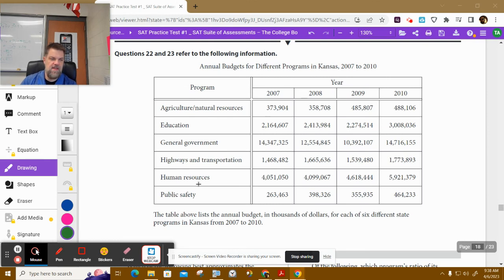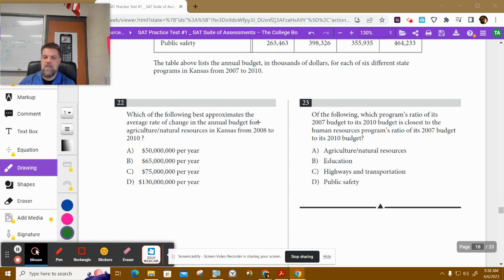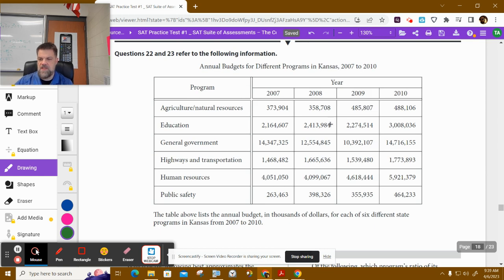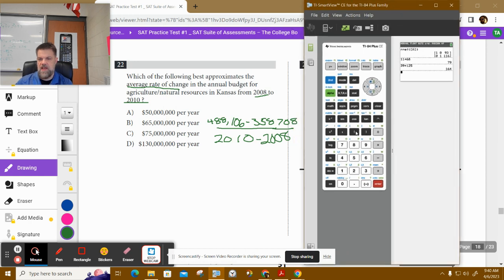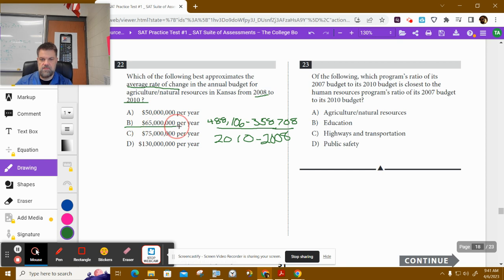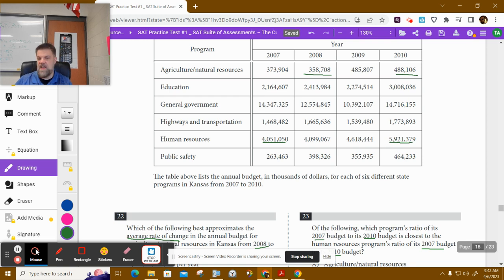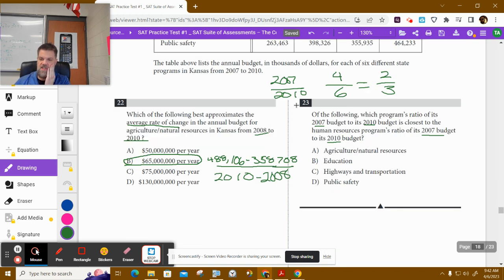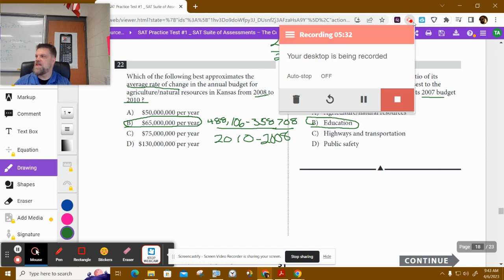SAT Test 1 Part 4 Problem 22 and 23